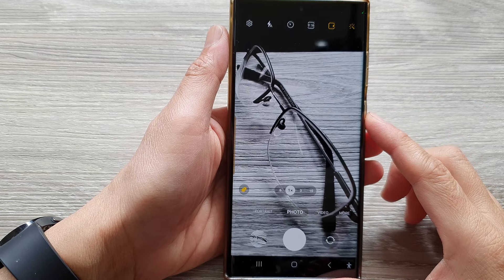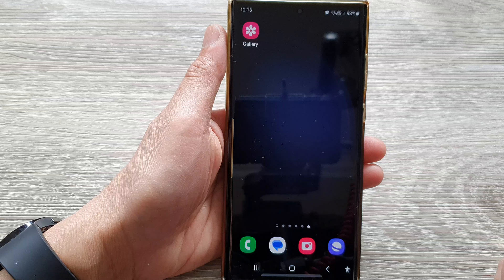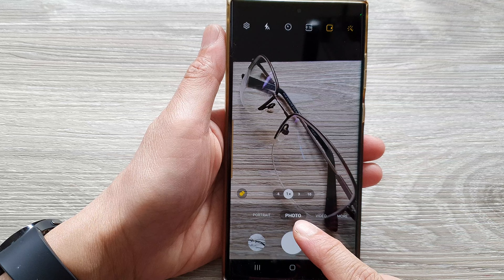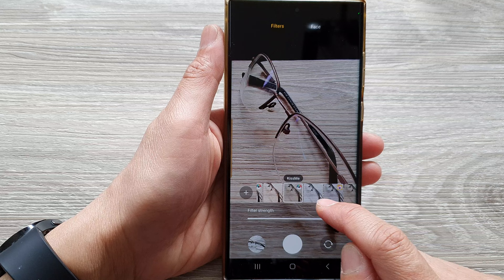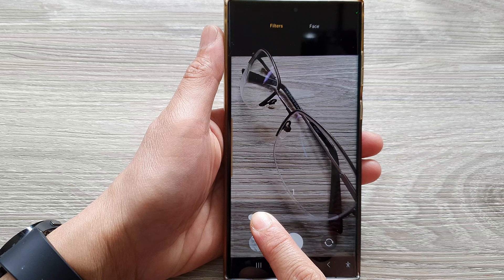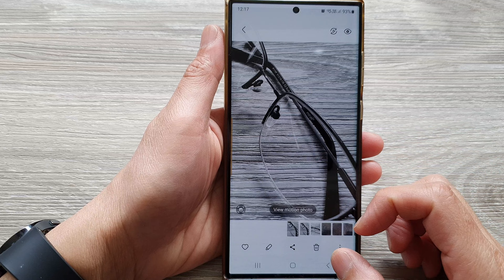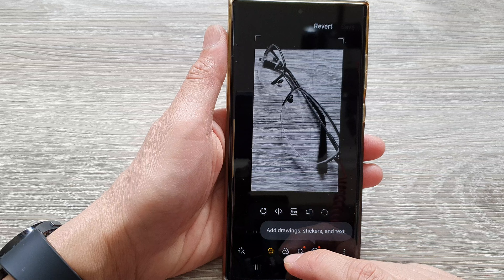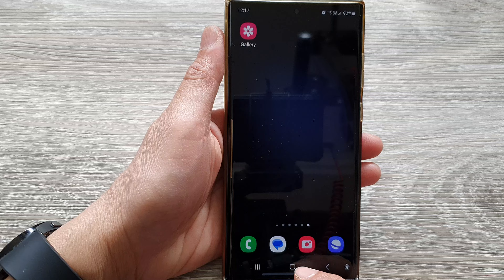Galaxy S23's: How to Take a Grayscale/Black & White Picture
Learn how you can take a grayscale or black & white picture on the Samsung Galaxy S23/S23+/Ultra.